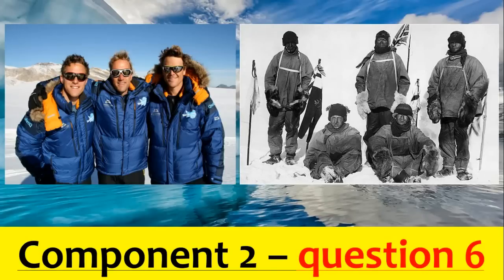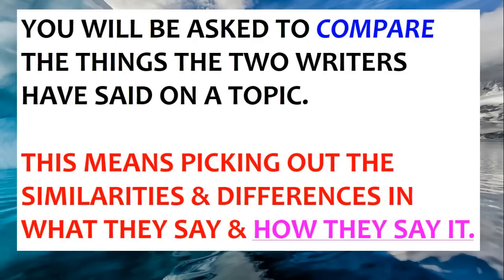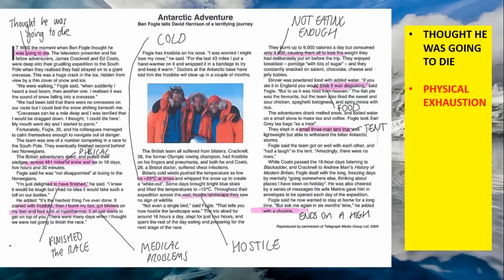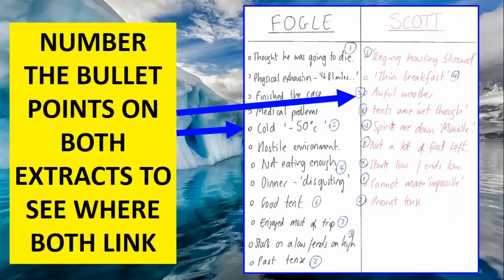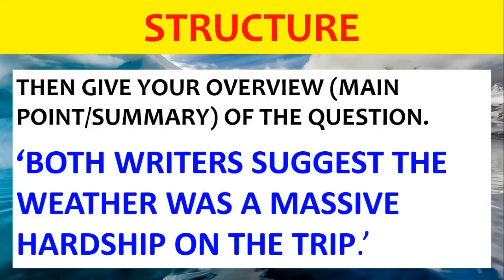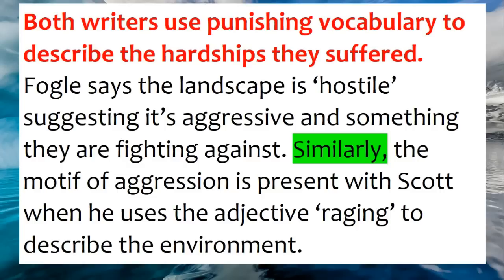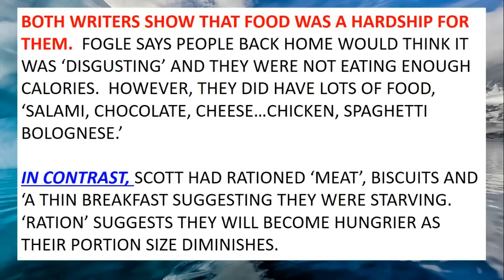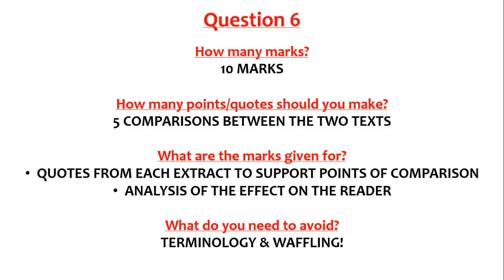EDUQAS GCSE English Language Paper 2 Question 6 - 'COMPARE' 10 marks (Captain Scott/Ben Fogle exam)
An video on the compare question between a 21st and 19th century non-fiction text in paper 2.

This uses the exam question, 'Both of these texts are about expeditions to the South Pole. Compare: • the hardships Scott and Fogle endured on their expeditions; • how Scott and Fogle get their feelings about the hardships across to the readers. [10]

Includes the following:
- Model answer
- Lecturer exam paper annotations and comments
- Grade 9 answer separate Microsoft Word document
- Answer structure
- Language analysis
- Group activities
- Captain Scott bio
- Examiner insight
- Modern, fun and dynamic images to help analyse the text.
- Connotation advice
- Exemplar work

The exam paper the lesson is based on the EDUQAS Ben Fogle / Robert Scott paper available